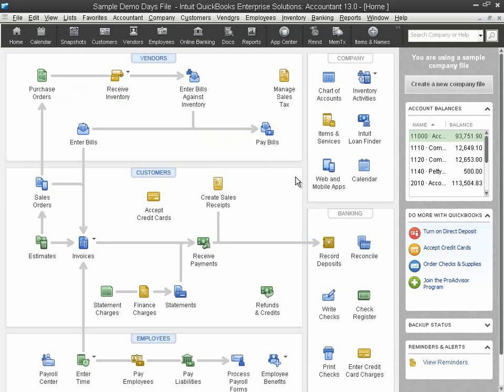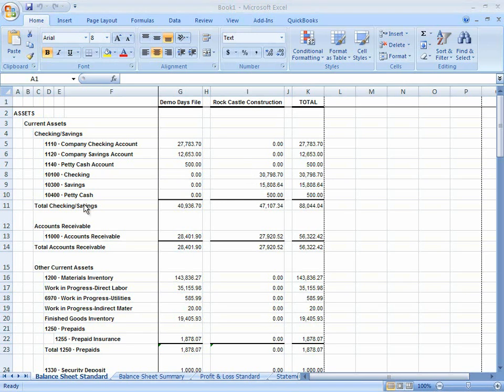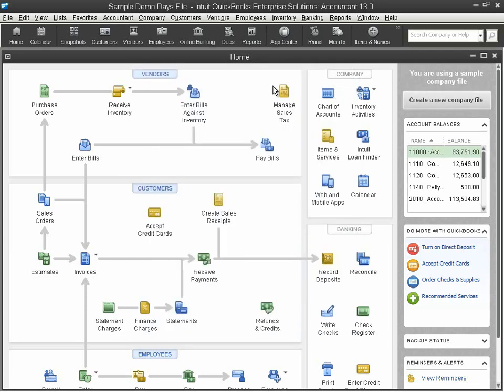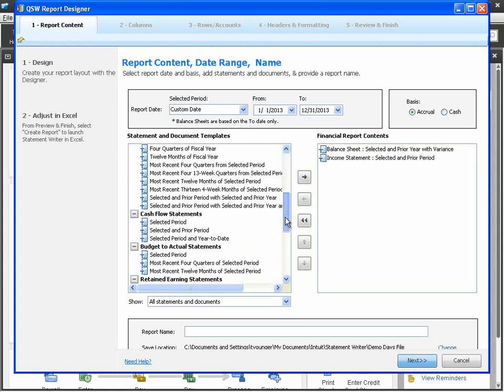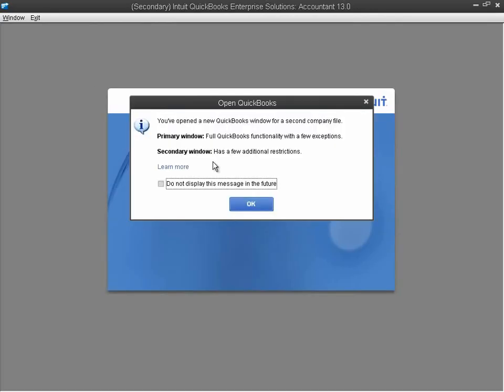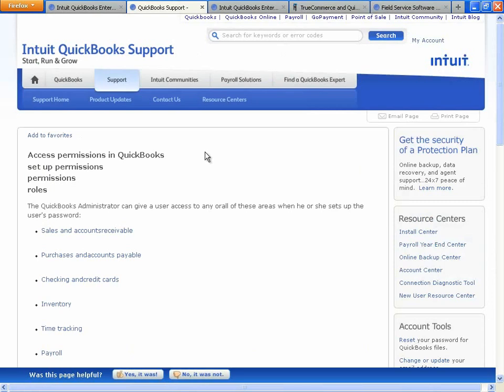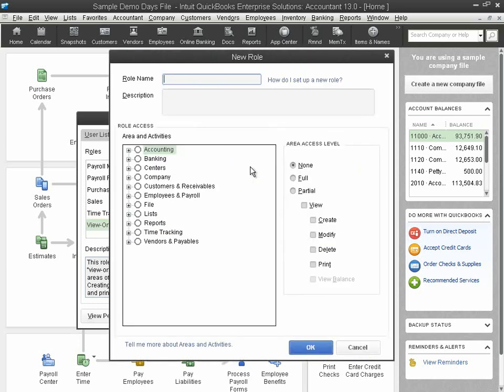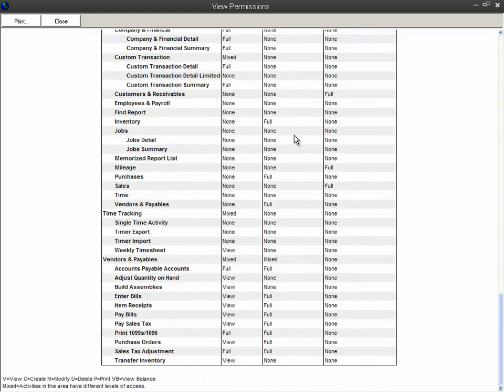QuickBooks Enterprise 13 0 Product Demo 3 of 4 HD